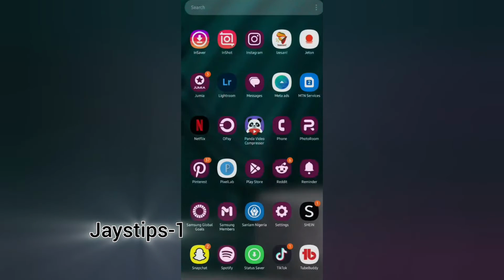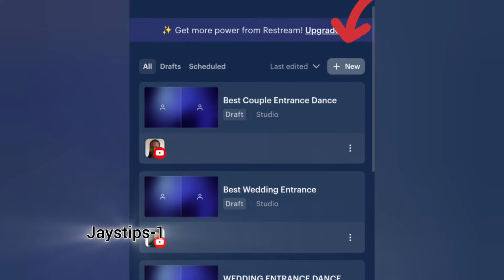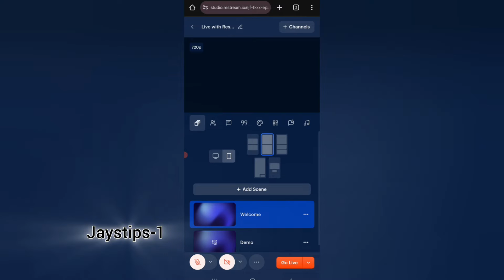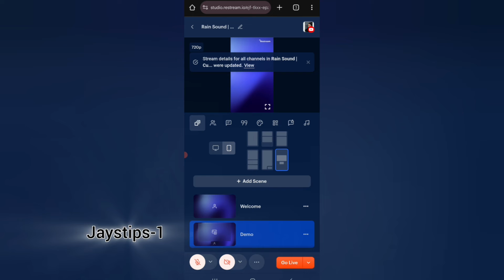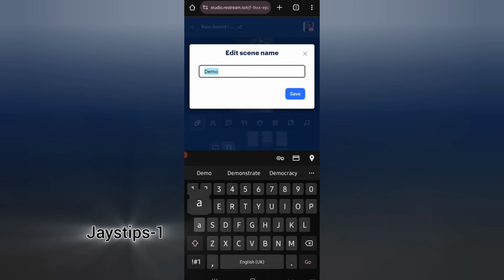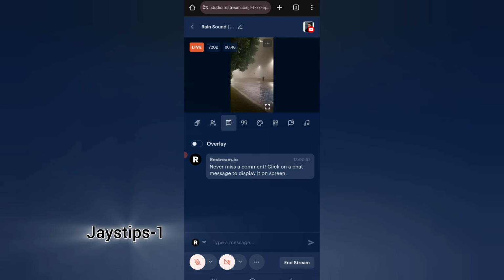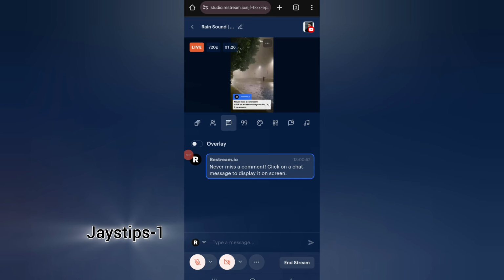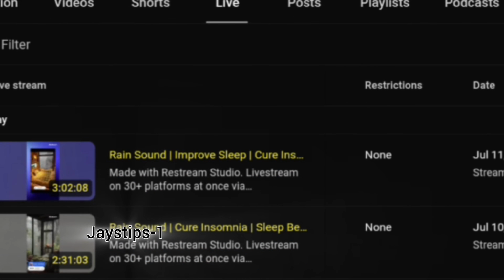NEWEST WAY TO LIVESTREAM FOR 4000 WATCH HOURS USING RESTREAM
​In this video today I show you practical ways how you can live stream using RESTREAM to get 4000 watch hour this is one of the newest way that has been working for i and a lot of people and I believe that this can actually help you achieve your 4000 watch hour.

Timestamps
00:00​ - Introduction
00:40​ - step
03:00​ - step 1
04:00​ - step 2
05:00​ - step 3
06:00​ - step 4
07:00​ - step 5
08:00​ - step 6